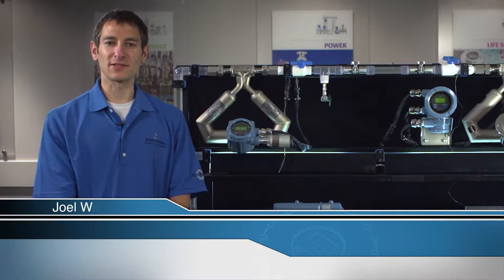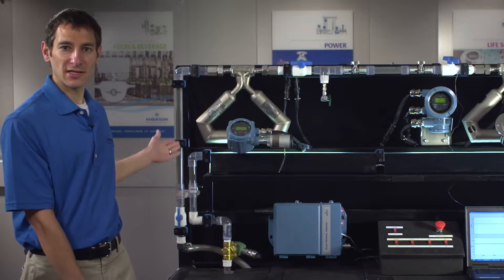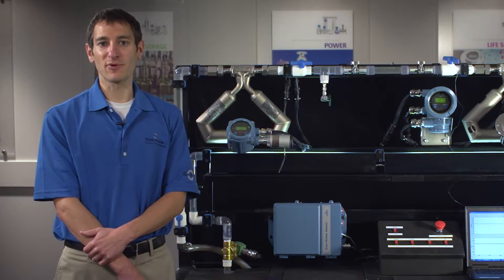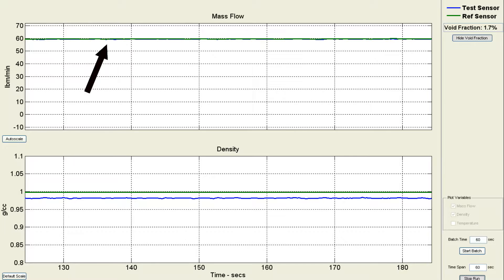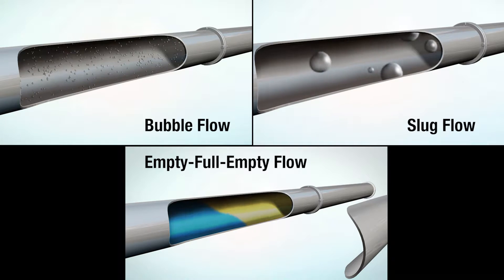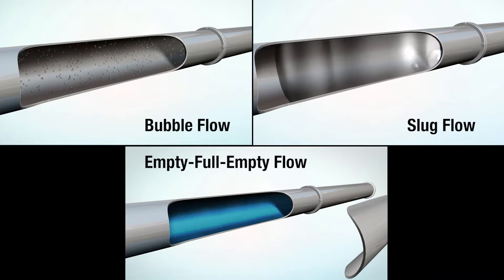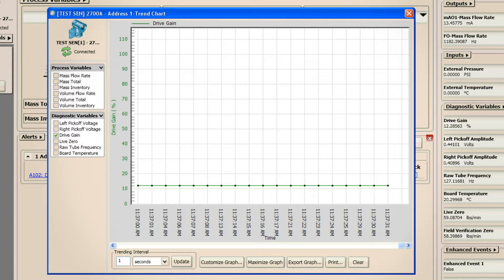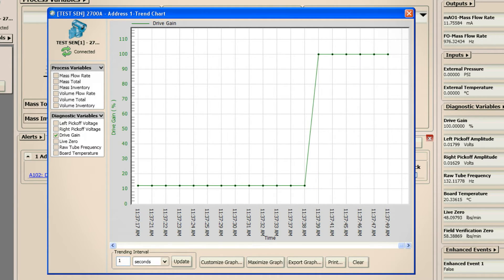Demostration: Coriolis Meter excels with two-phase flow (entrained gas)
This video is fourth in a series that demonstrates the benefits of using Coriolis meters for entrained gas applications.